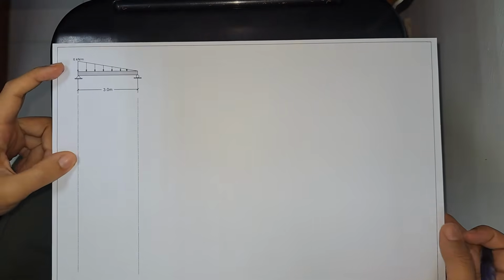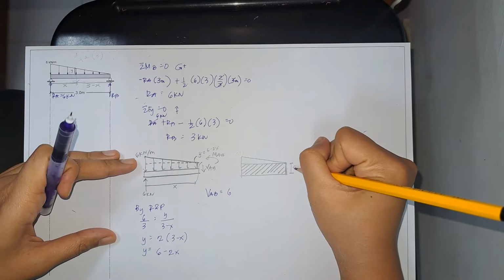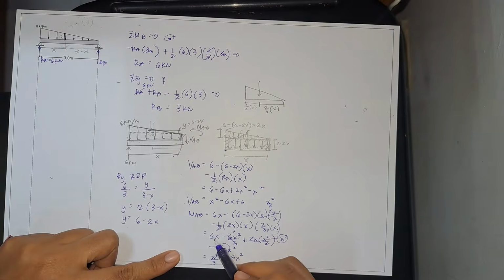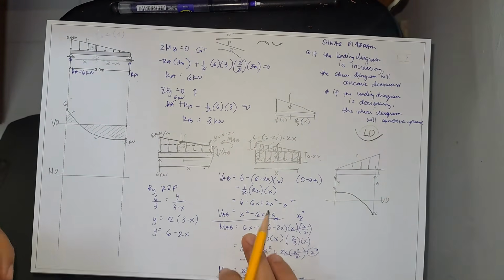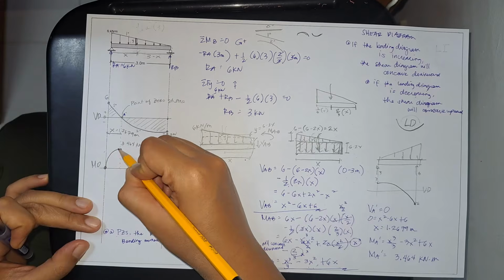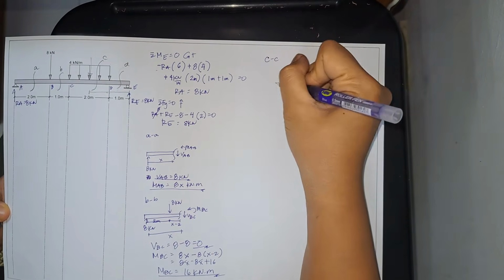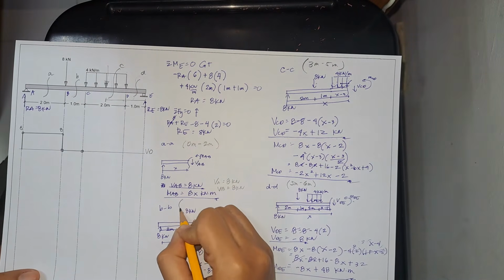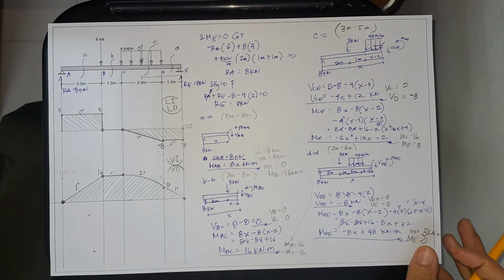Shear and Moment Diagram with the use of Equations (Part 2/6)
Shear and Moment Diagram explained with the use of V&M Equations.
📈Concentrated load
📈Uniformly distributed load
📈Varying load
📈Combination of loads
📈Simple beam
📈Overhanging beam
📈Cantilever beam